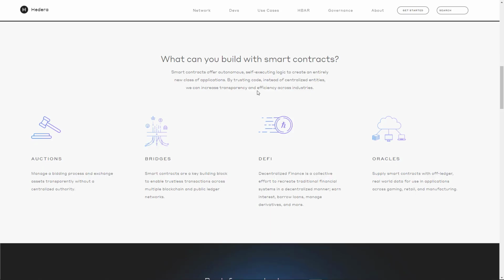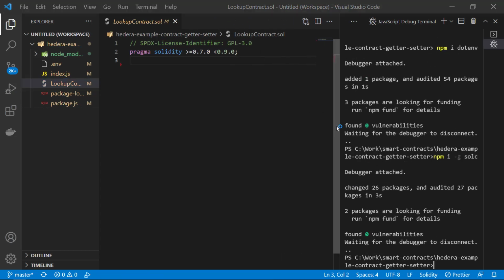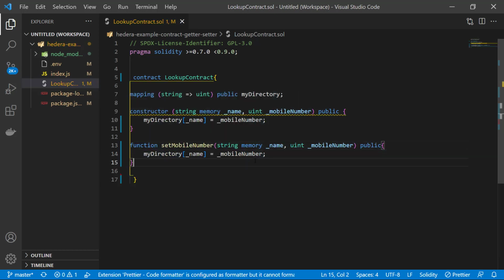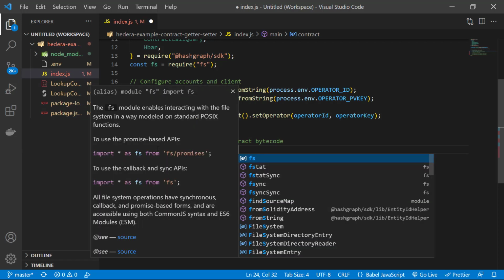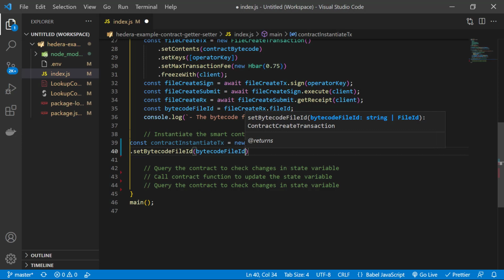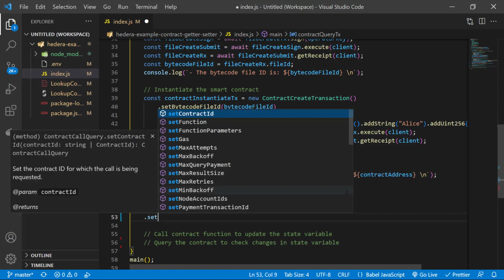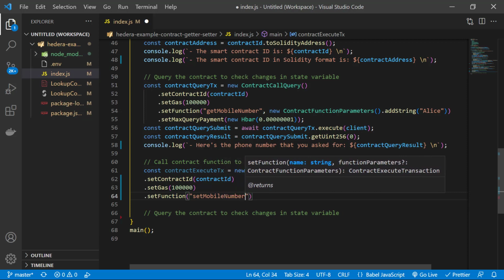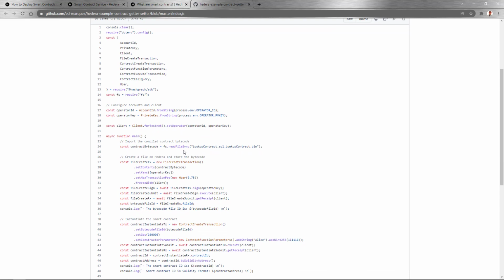How to Deploy Smart Contracts on Hedera – Part 1: A Simple Getter and Setter Contract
The Hedera Smart Contract Service enables you to build decentralized applications and protocols that scale with Solidity smart contracts. Recent updates to this service include Ethereum Virtual Machine (EVM) upgrades, database architecture modifications, and support for Hedera Token Service. Whether you’re new to smart contract development or migrating from another smart contract platform, use Hedera to develop and deploy fast, low-cost, and carbon-negative smart contracts.

In this video, you will learn how to write a getter-setter smart contract in Solidity and deploy it on the Hedera network.

Timestamps:
00:00 Introduction
01:28 Get a Hedera testnet account
02:38 Environment setup
04:00 Write Solidity smart contract
09:28 Compile the contract into bytecode
10:22 Application overview
11:52 Add bytecode file to Hedera
16:11 Create smart contract on Hedera
19:50 Execute the smart contract
27:25 Recap and resources to learn more